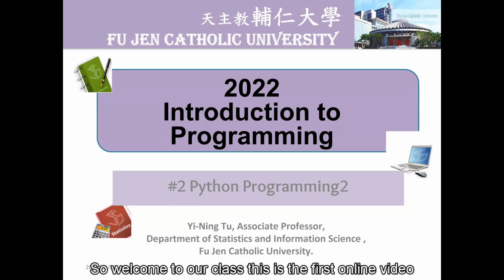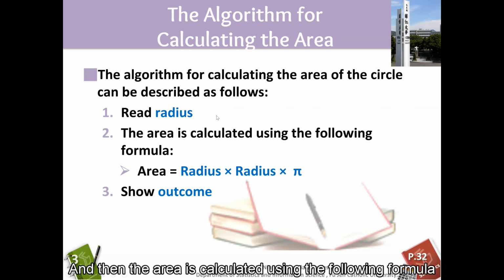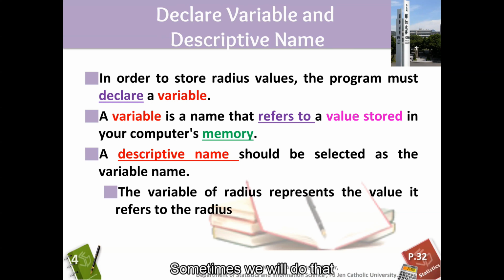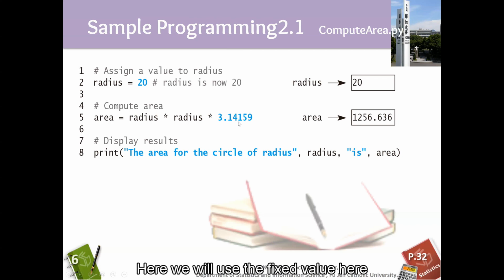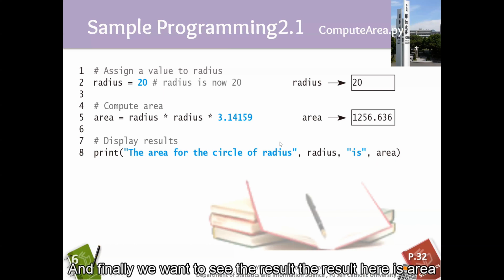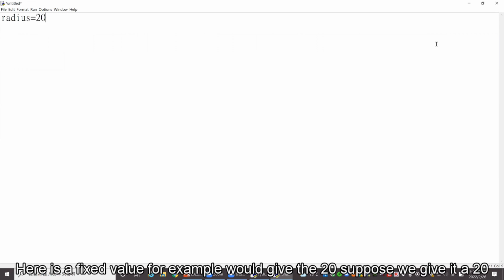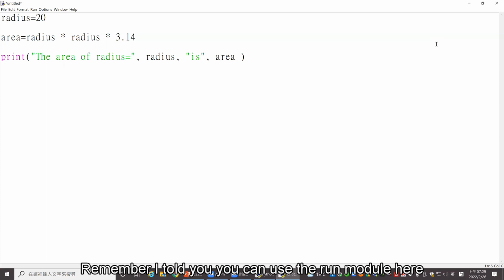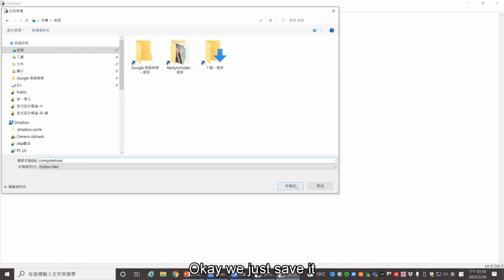1-1 How to use the print Part 1